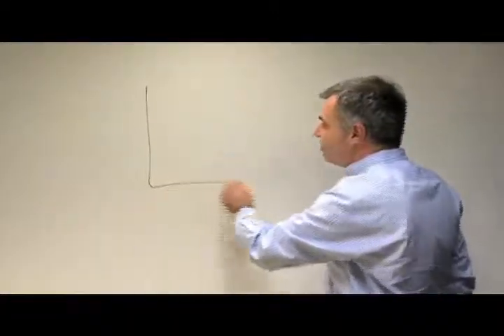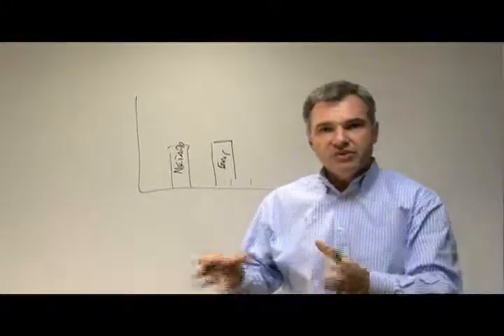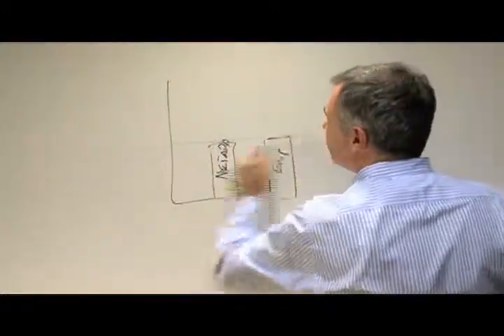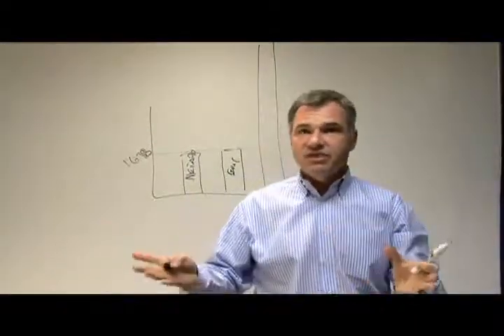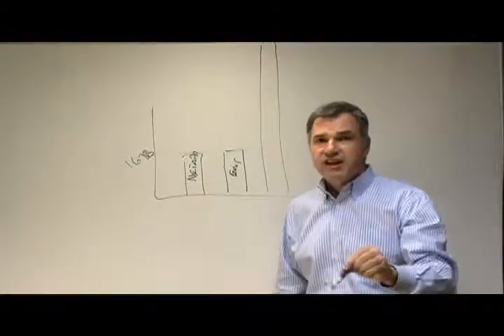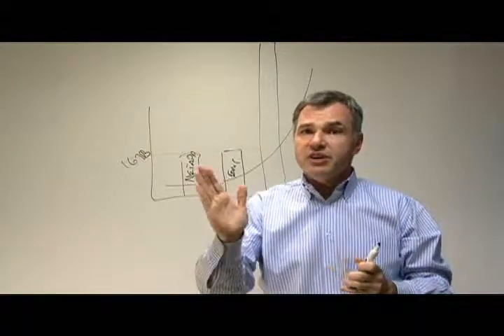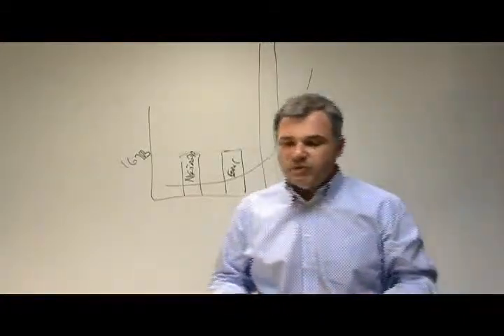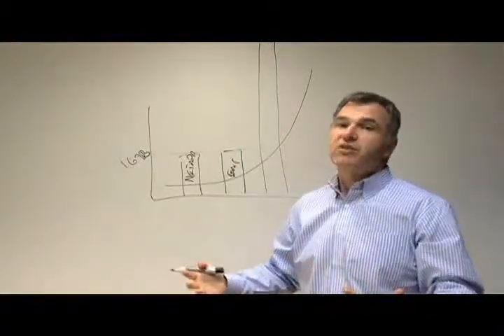Isilon: High Productivity IC Design Overview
How Scale-out NAS can help storage unlock exceptional IC Design Productivity Whiteboard (Part 1 of 5): High Productivity IC Design Overview.